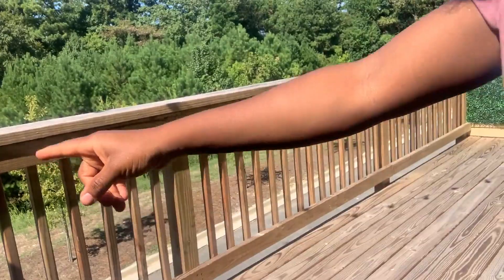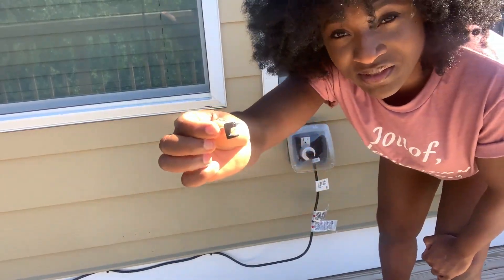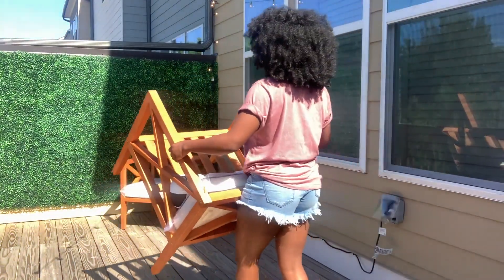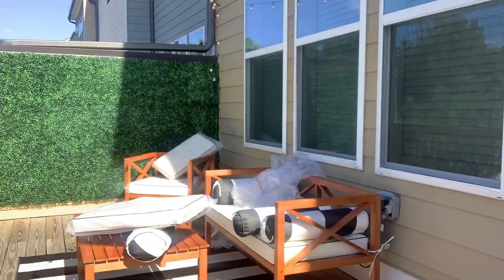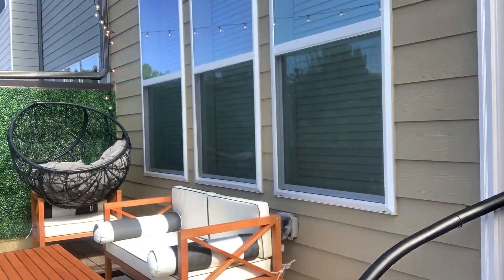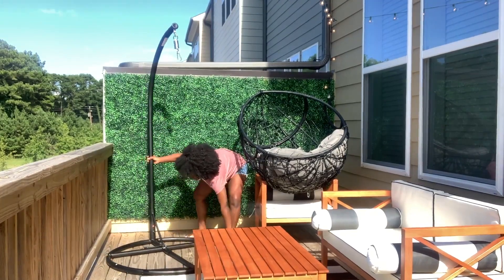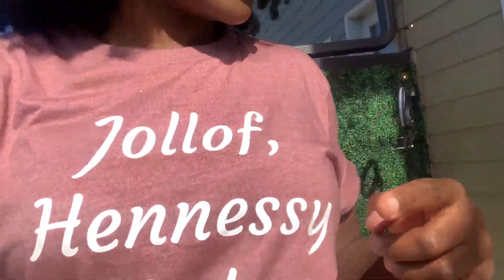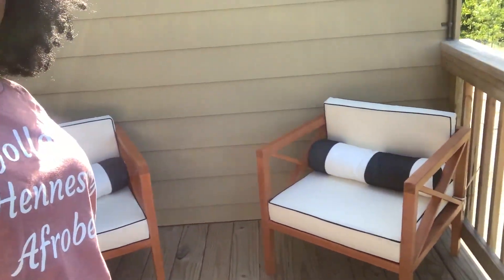INSTAGRAM WORTHY PATIO MAKEOVER | DIY OUTDOOR DECORATION IDEAS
Here is my small patio makeover, where I show you how I decorate my outdoor patio. I will also show you before & after photos. Hopefully this give you inspiration for your patio/outdoor space. Most of the items I used are from Wayfair & Overstock. I built the grass wall a few months ago.